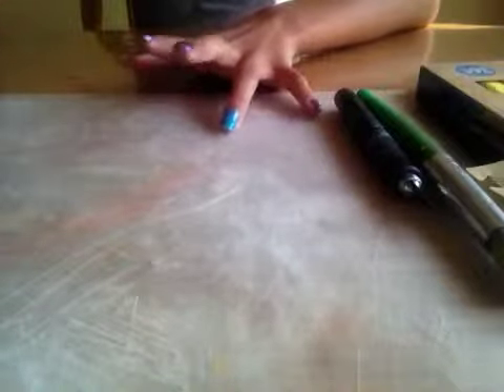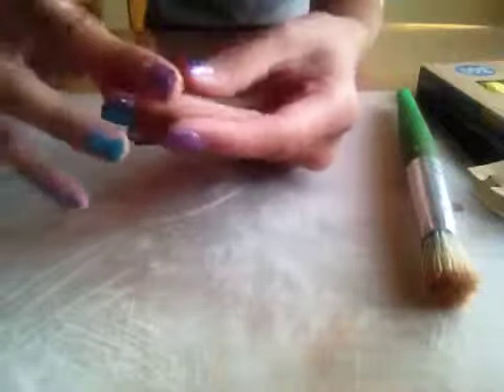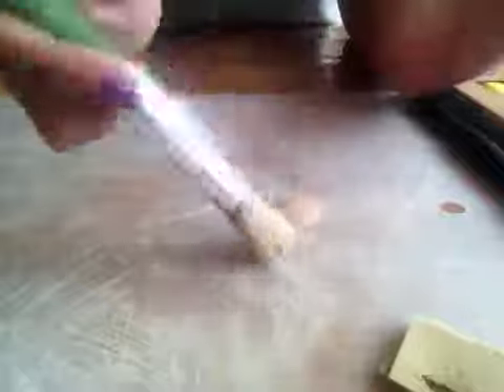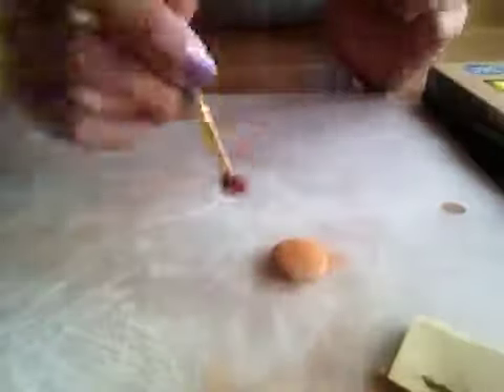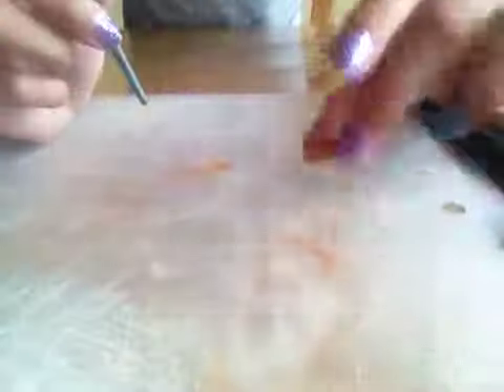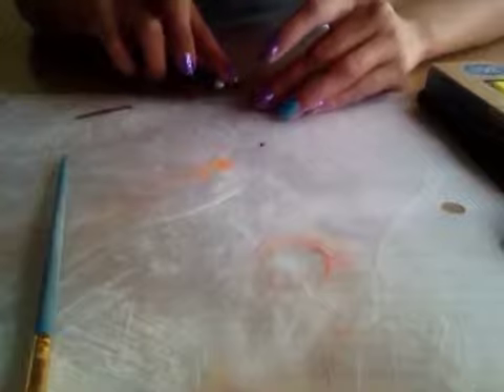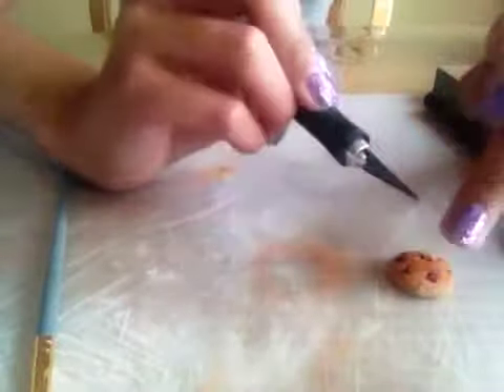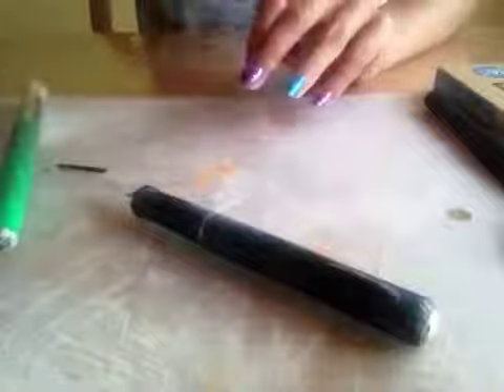Polymer clay cookie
Hey everyone I haven't done clay for a while so I decided to make one this is one of my more simple cookies but anyway remember to like comment and subscribe !